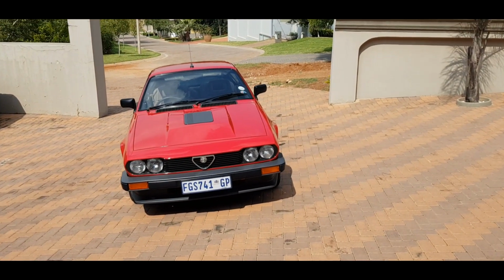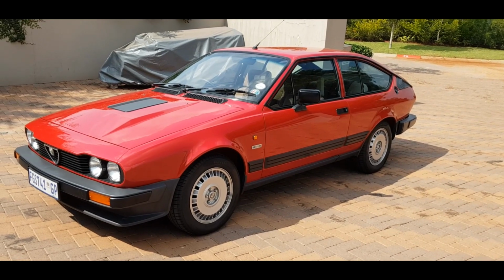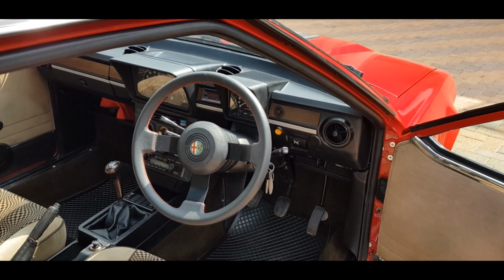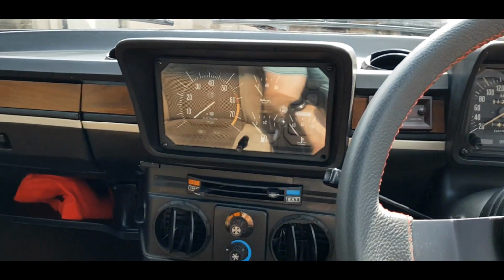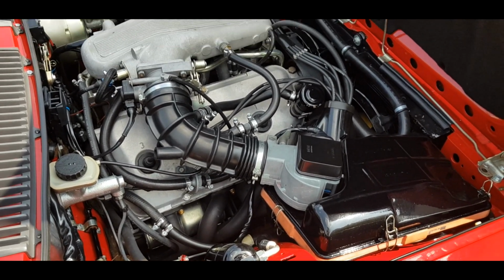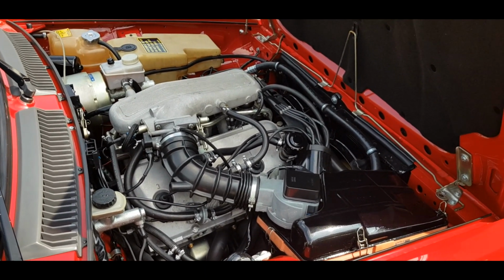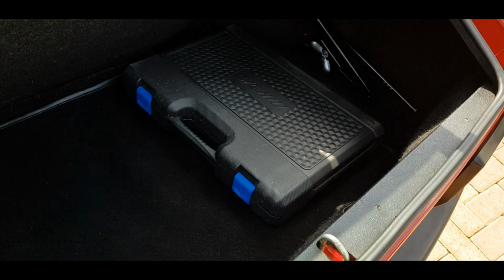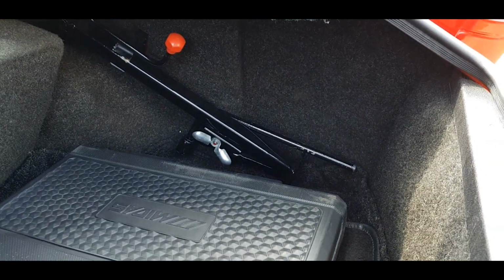'82 GTV6 Review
This video is a review of my 1982 Alfa Romeo GTV6. It had a full nut & bolt restoration a few years ago - please enjoy!